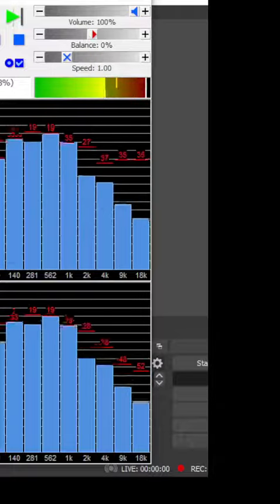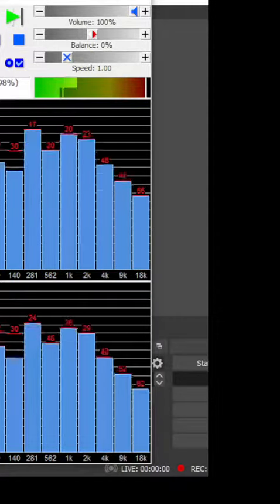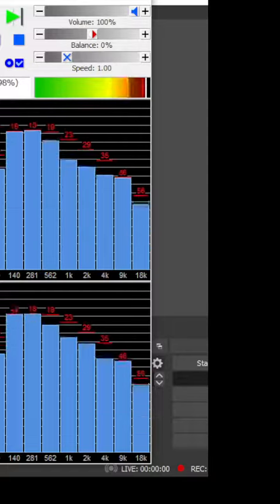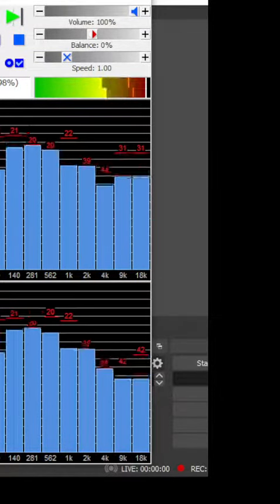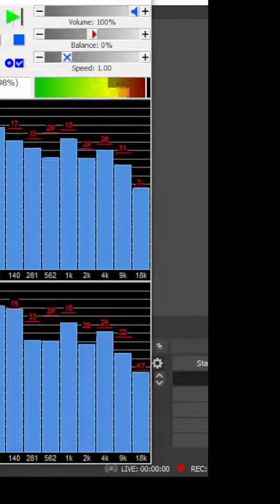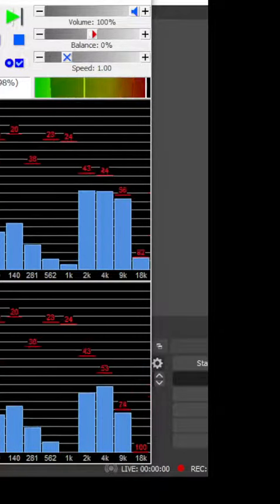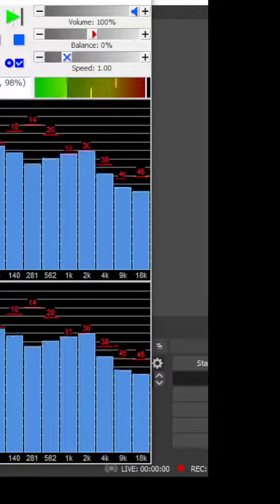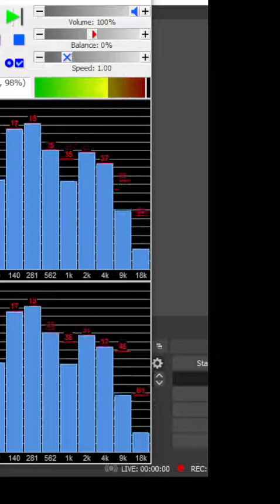DreamLand, How to Find Watermelon